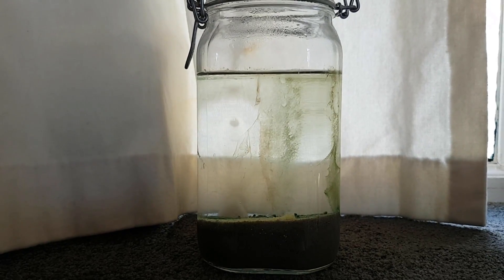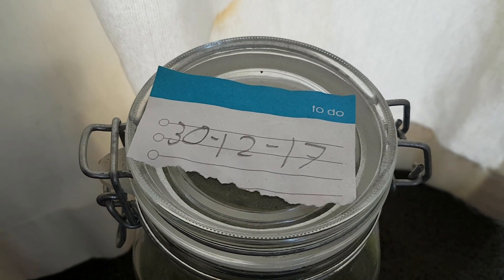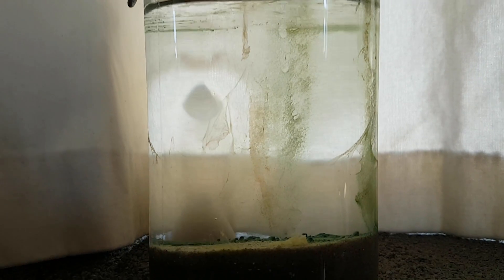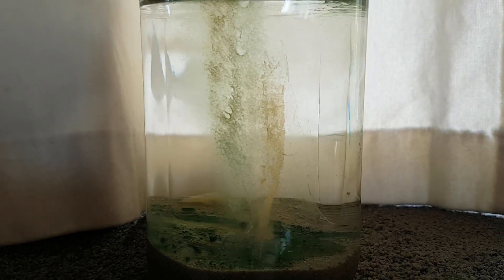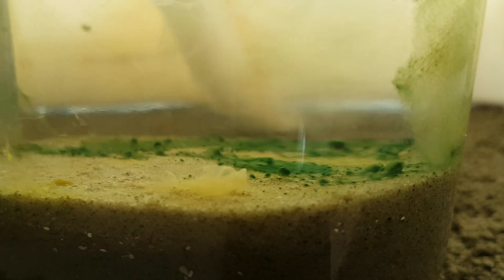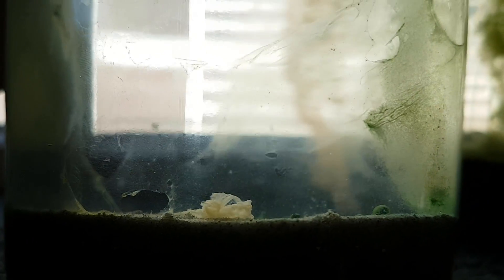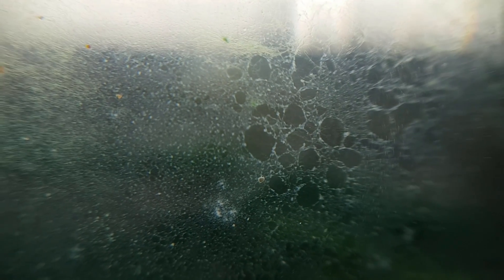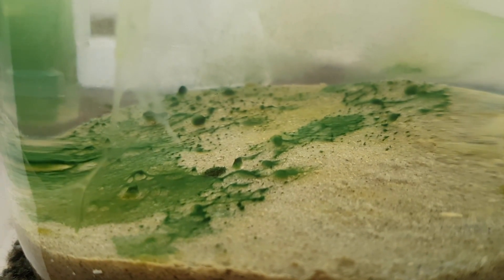A Natural Saltwater Ecosphere - 16 month update! | IT'S ALIVE!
The natural saltwater ecosphere that I made over a year ago, 16 months to be exact, seemed to be lifeless for a long time. Now it appears as though some life is appearing. in the form of algae. A big carpet of algae is spreading over the floor and a film of algae is growing all around the glass. In other words... IT'S ALIVE!